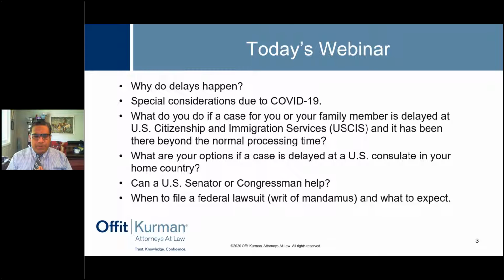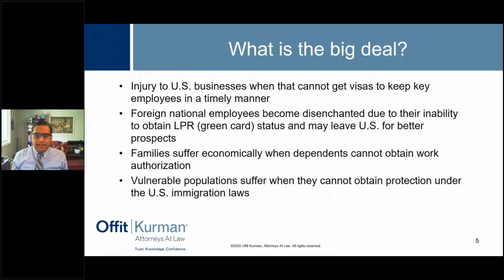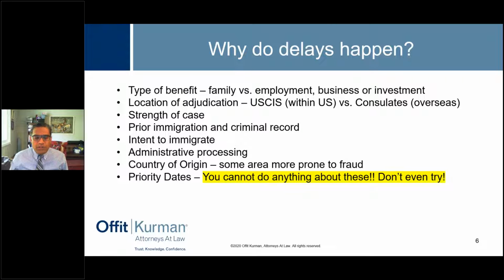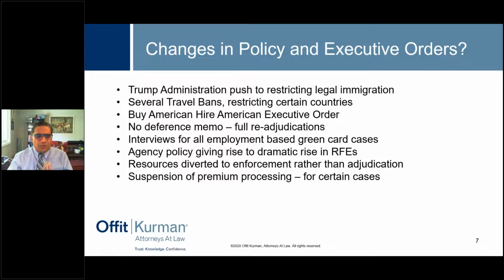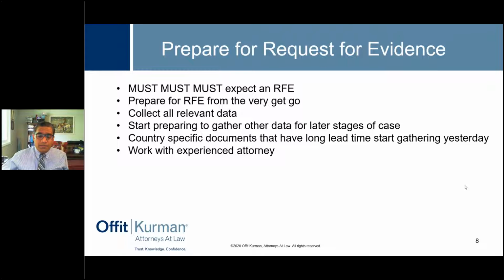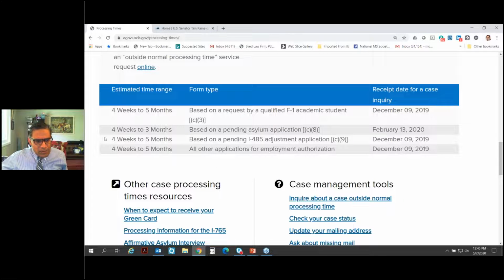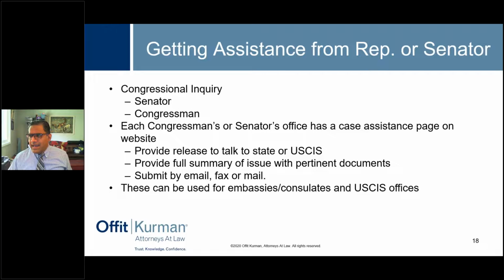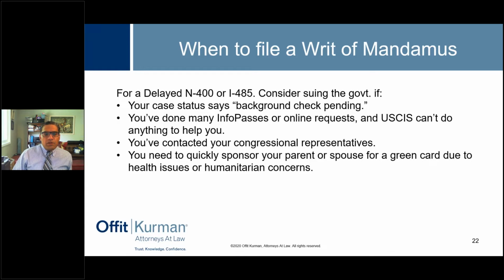How To Address Delays in Processing of Immigrant and Non-Immigrant Visas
Learn about:
Why do delays happen?
Special considerations due to COVID-19.
What do you do if a case for you or your family member is delayed at U.S. Citizenship and Immigration Services (USCIS) and it has been there beyond the normal processing time?
What are your options if a case is delayed at a U.S. consulate in your home county?
Can a U.S. Senator or Congressman help?
When to file a federal lawsuit (writ of mandamus) and what to expect?